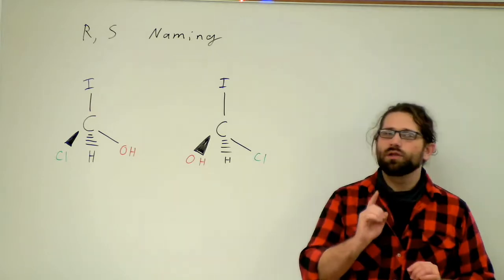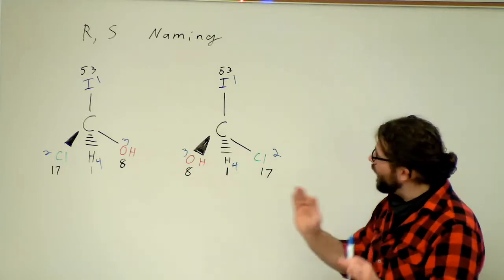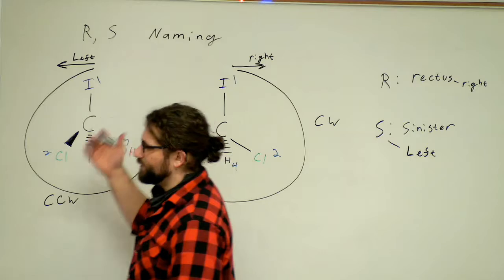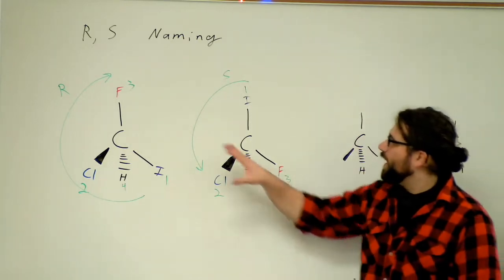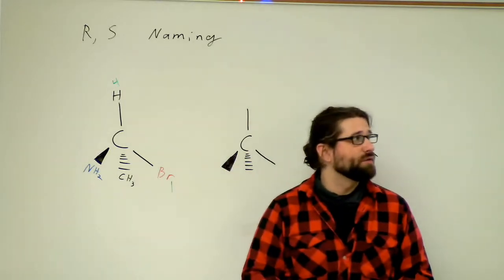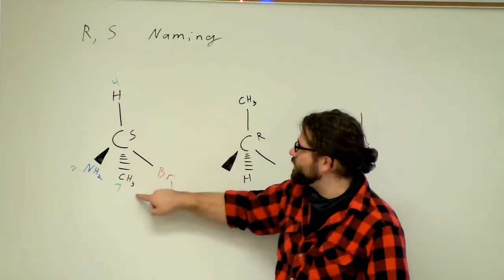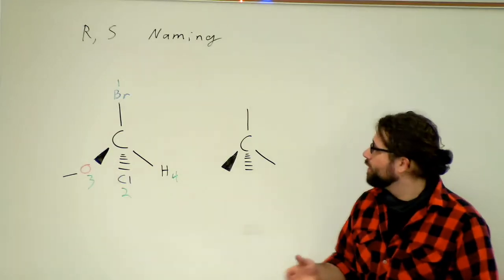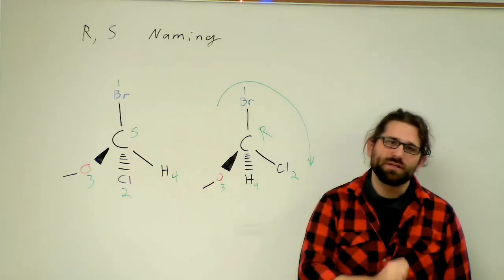R S Nomenclature